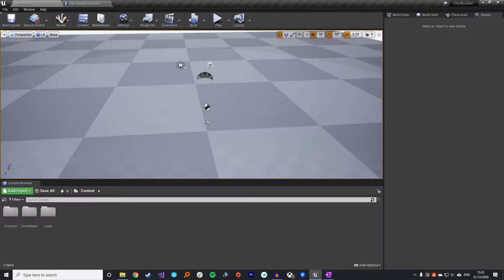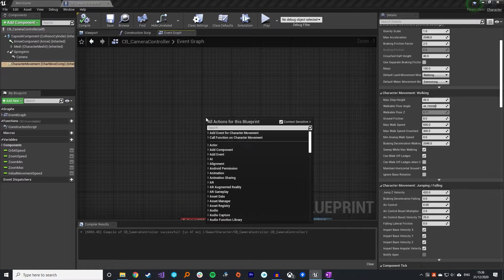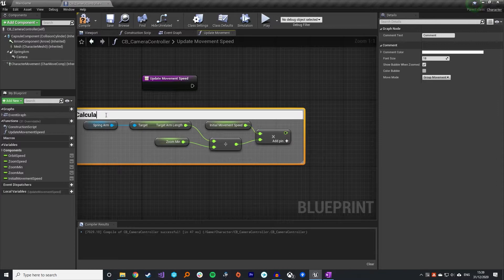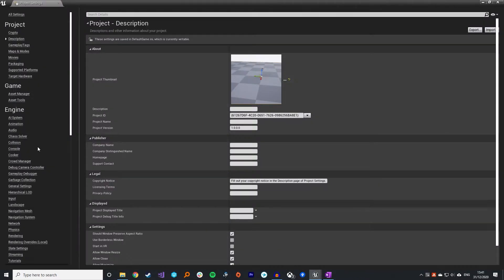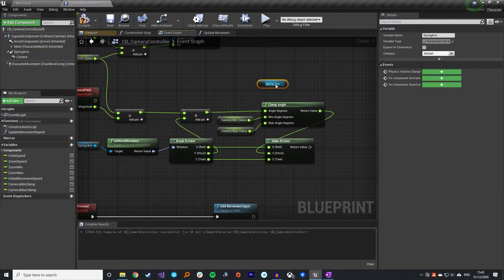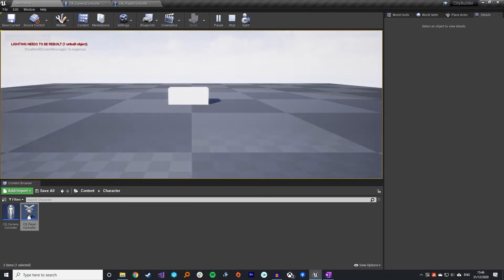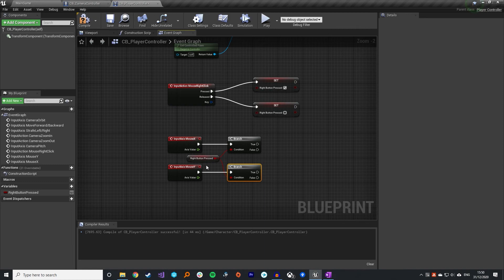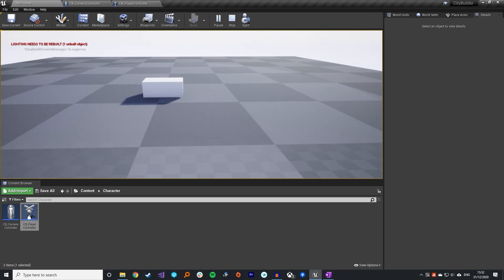Unreal Engine City Building Game - Advanced Camera Controls - EP 2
In this video we improve our camera created in the previous video. These improvements include altering the movement speed with the current zoom of the camera, stopping collisions, adding in camera pitch and rotating the camera when a mouse button is held

1:30 Scale Movement Speed With Zoom
7:50 Remove Collision
9:00 Pitch Camera
14:15 Mouse Button Camera Orbit

This Channel is all about making games, discussing game development and helping out those trying to get into the gaming industry.